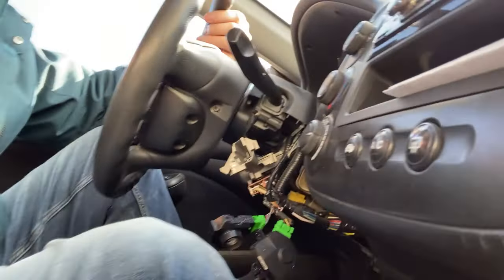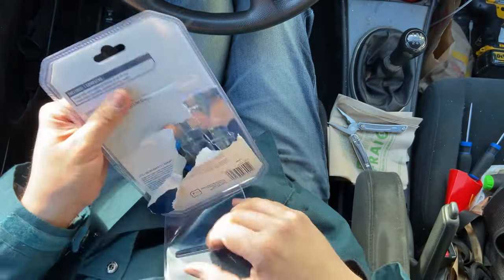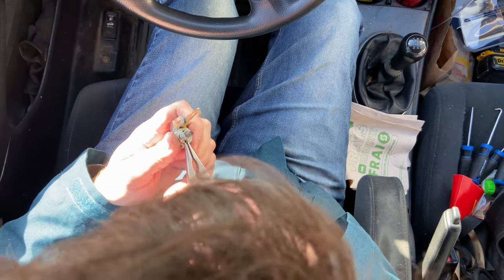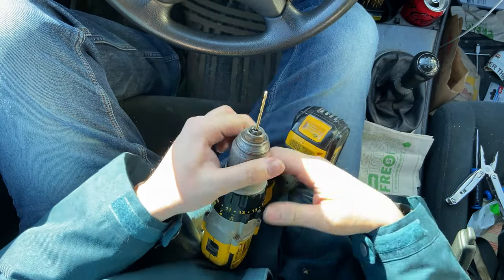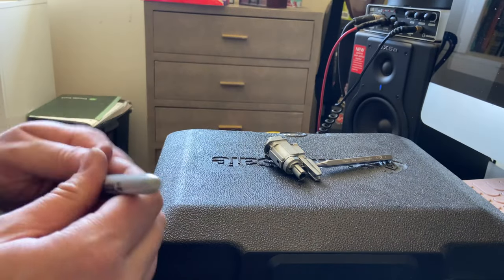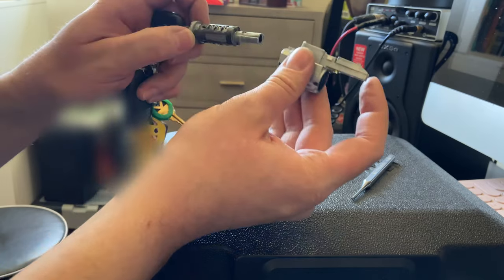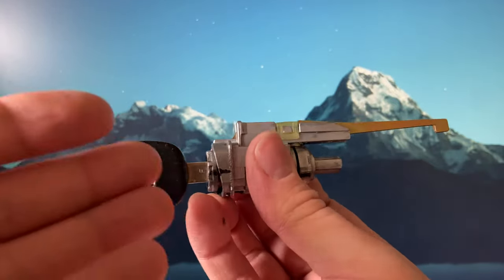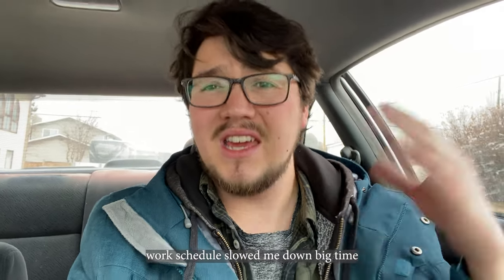Absolute Noob Fixes Honda Civic Ignition Lock Cylinder EASILY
NO NEW PARTS.
My 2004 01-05 Honda Civic key won't turn. So I start taking it apart to try to fix it myself. This video documents the process so you can see exactly how I fixed this problem.
No need to buy a new ignition assembly - this is easy to repair yourself.

Just remove the Ignition Lock Cylinder - this takes some work.. I had to drill next to the roll pin to pry it out. There's a specific tool set to do this non-destructively, but who knows where to find one?!

Once I took out the cylinder, I show how I removed the broken lock wafer.
This is a split wafer lock design - which makes it challenging to pick. But also, this design is prone to failure after about 15 years. After the repair, we just gotta hope another wafer doesn't get jammed. When it does, we can just take it all apart & repair the problem again.

I hope you find this helpful - although it's more of a 'watch me do' rather than a 'how to' video.